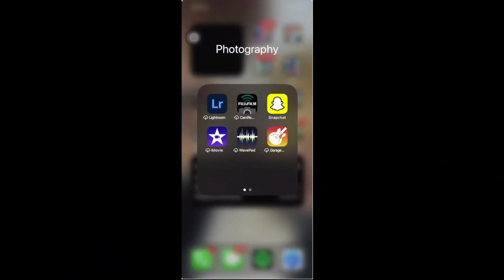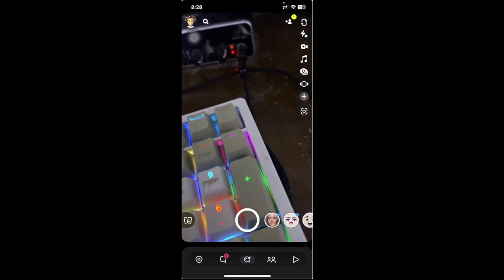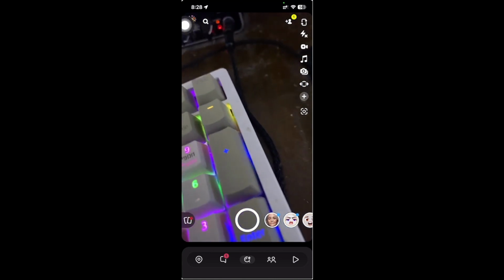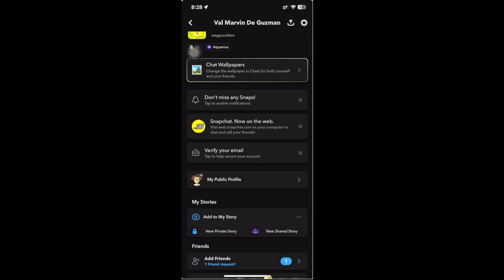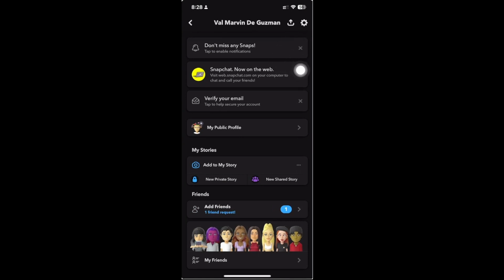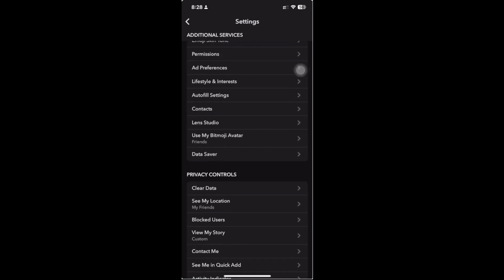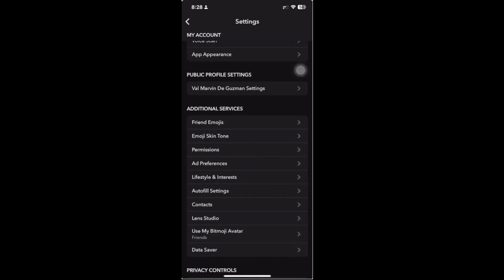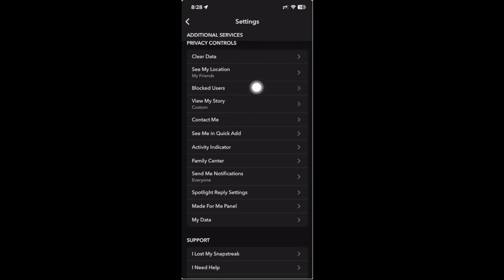How to unblock someone on Snapchat 2023 | How can we unblock someone on Snapchat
In this tutorial video, we will guide you step-by-step on how to unblock someone on Snapchat in 2023. If you've accidentally blocked a friend or want to reconnect with someone you previously blocked, this video is for you. We will cover the entire process, from locating the block list to unblocking the person. With our clear instructions and visual demonstrations, you'll have no trouble unblocking someone on Snapchat. How to unblock someone on Snapchat 2023, how to unblock someone on Snapchat 2023, how to unblock someone on Snapchat 2023.